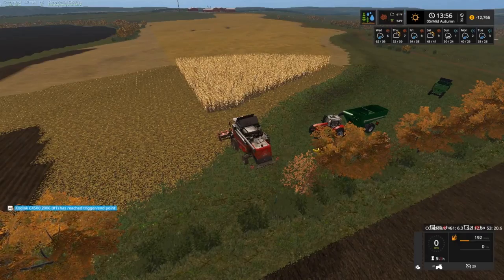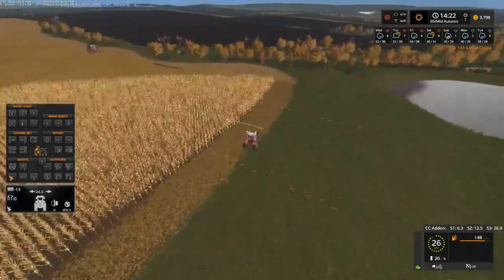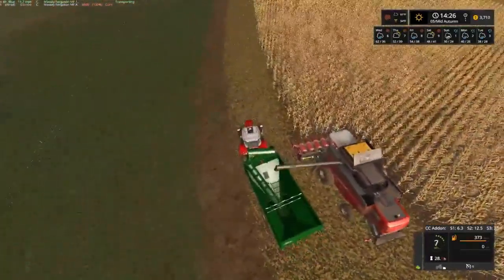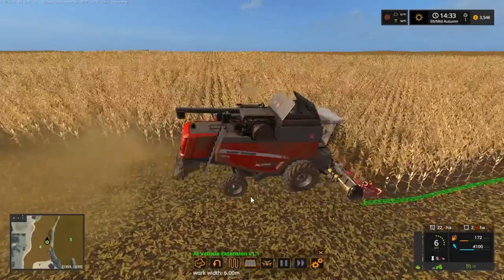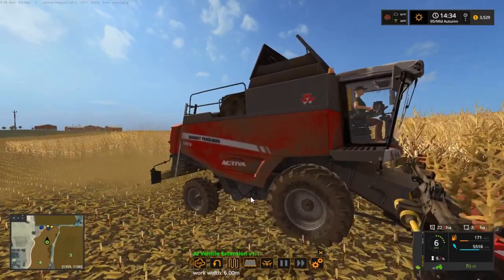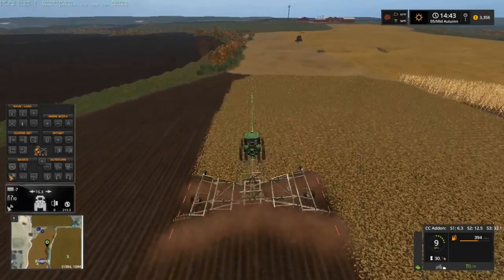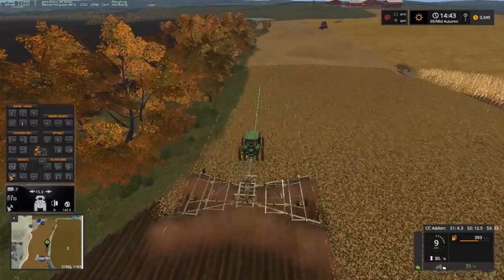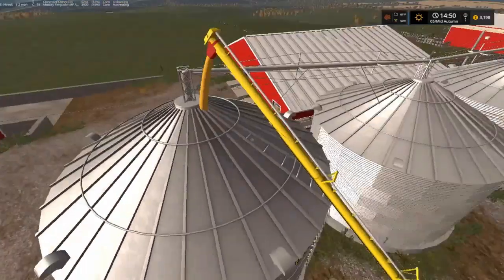Let's Play Farming Simulator 17, No Creek Farms, Ep 16 With Mr Blue!!